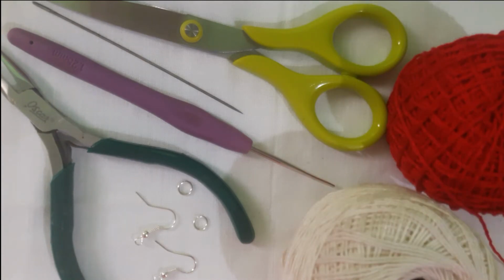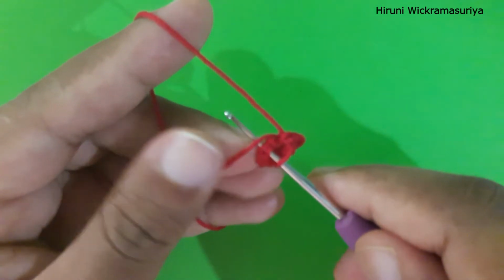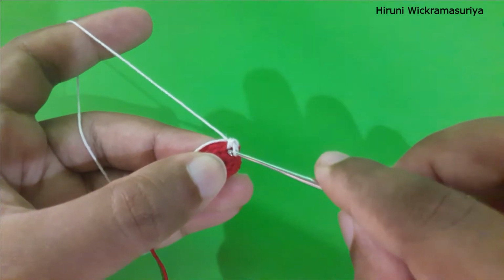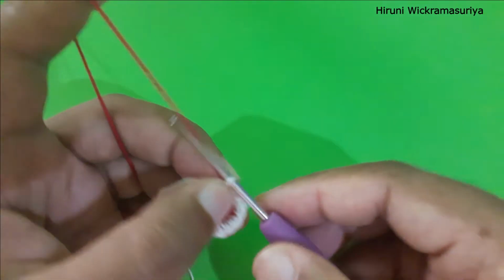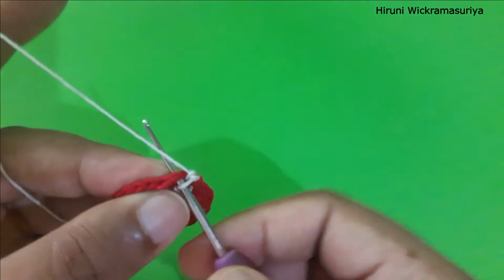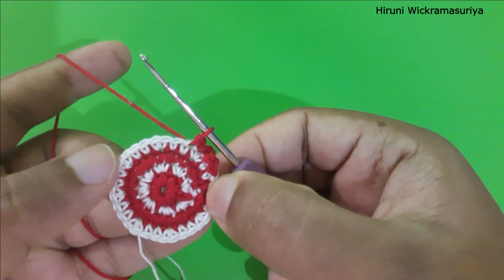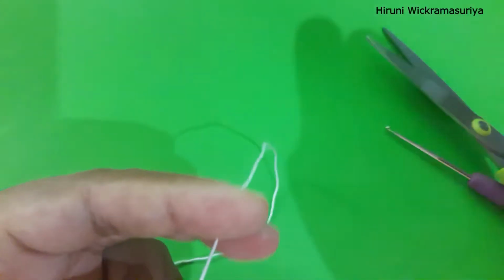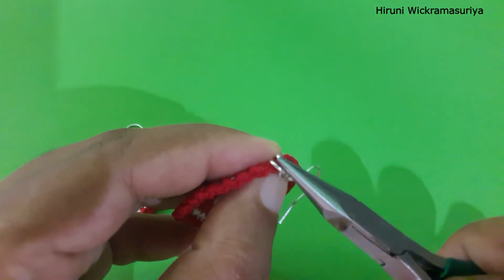How to make Easy Simple Christmas Crochet Earrings Patterns - DIY tutorial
This is a video tutorial of a beautiful earring set.

The yarn I've used to make this, was gifted by Jodie Scheele and Caroline Rees.
Thank you very much for them. :)

Material used to make this,

100% cotton yarn
1.25mm crochet hook
2 Hook Ear-wires
2 Open Jumprings
Pair of scissors
Plier

Other things you can find on my YouTube channel are,